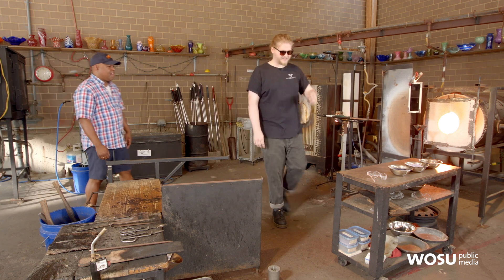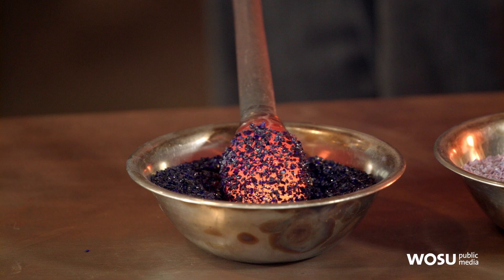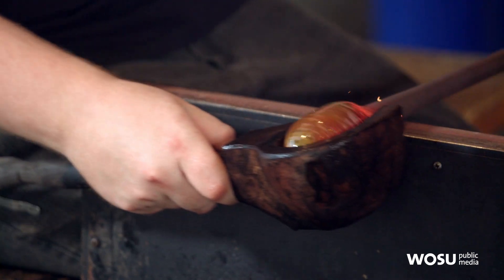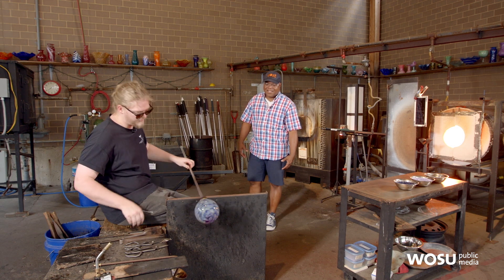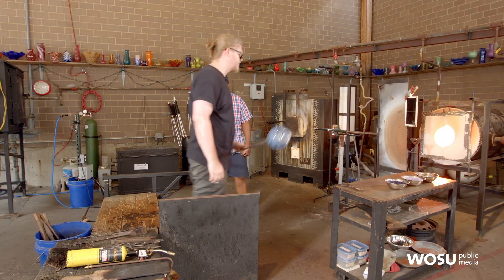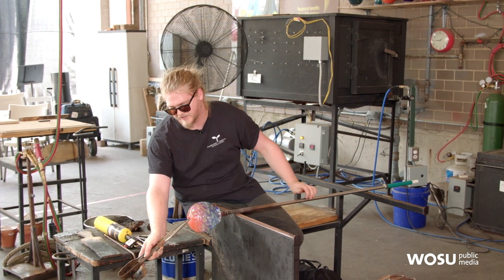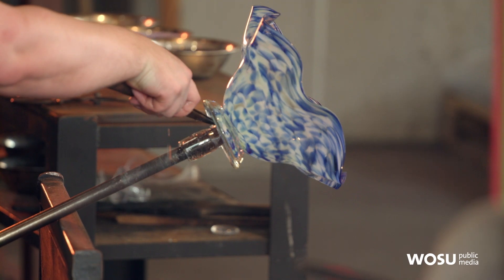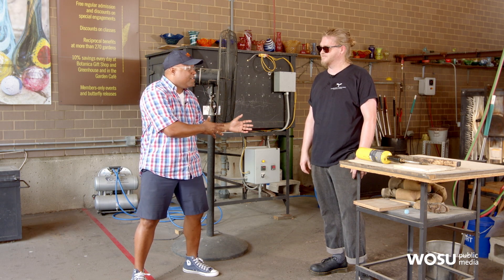The Art of Glassblowing: QED with Dr. B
Watch a glass artist at work. Forge Garrabrant creates a beautiful glass piece at the Franklin Park Conservatory Hot Shop while explaining the science involved in his craft.